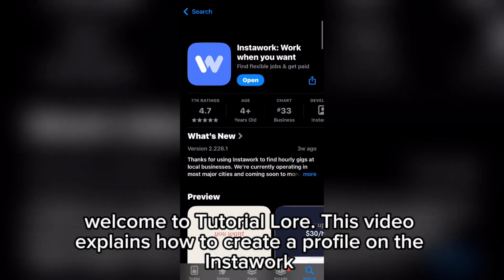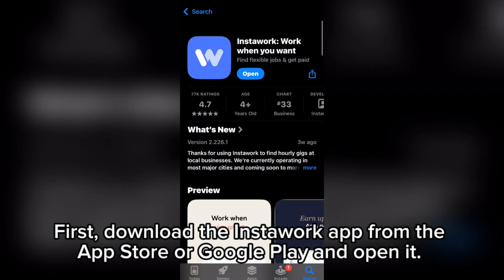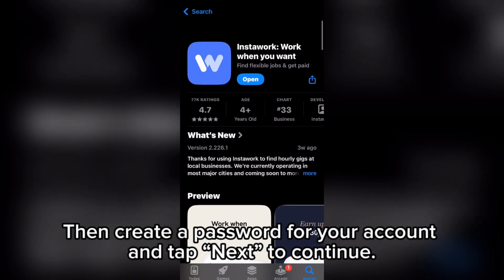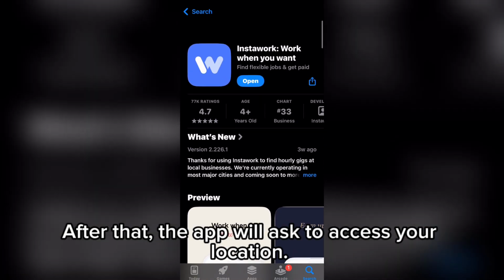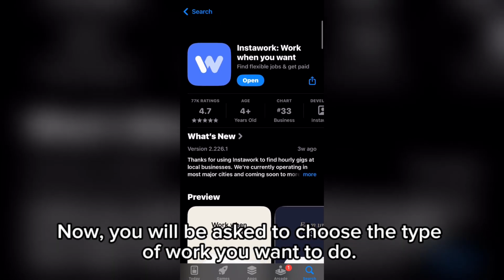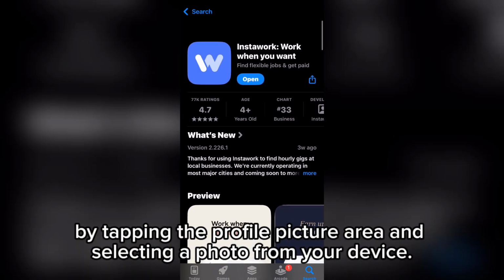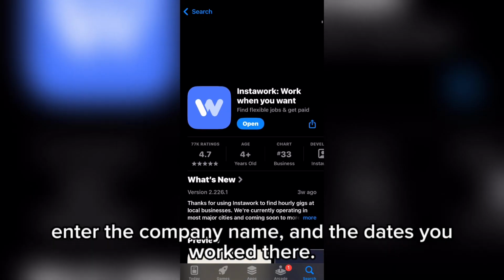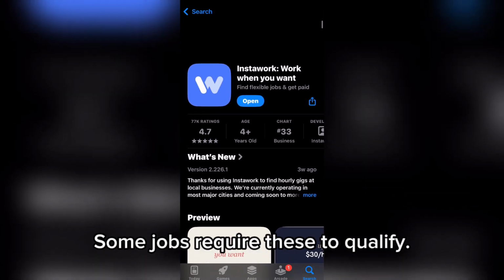How To Create A Profile On Instawork (EXPLAINED)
Create your profile on Instawork easily with this step-by-step tutorial. This video explains how to select your job categories, add your work experience, upload necessary documents, and complete your profile to start applying for shifts. Perfect for new users who want a clear, accurate guide to getting started on Instawork.

Search terms, ignore this section:

How To Start Applying For Jobs On Instawork (EXPLAINED)
How To Register On Instawork (EXPLAINED)
How To Use Instawork For Workers (EXPLAINED)
How To Setup Instawork Account (EXPLAINED)
How To Create Worker Profile On Instawork (EXPLAINED)
How To Begin Job Search On Instawork (EXPLAINED)